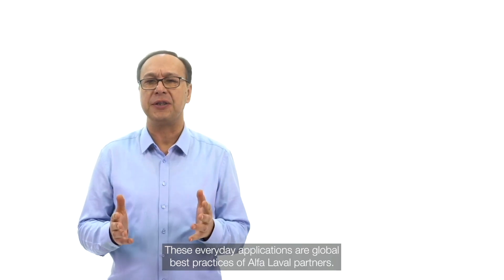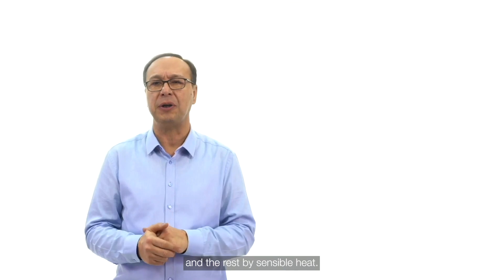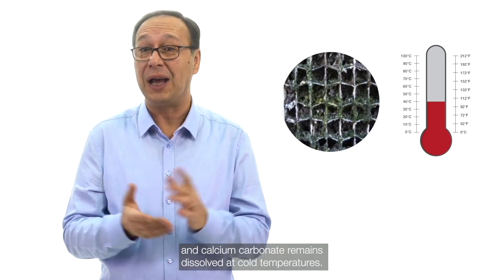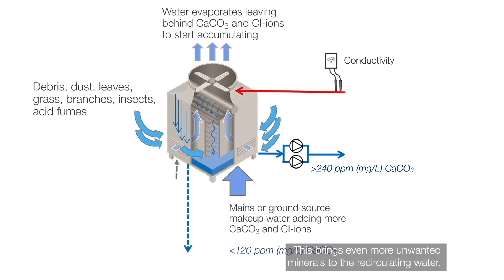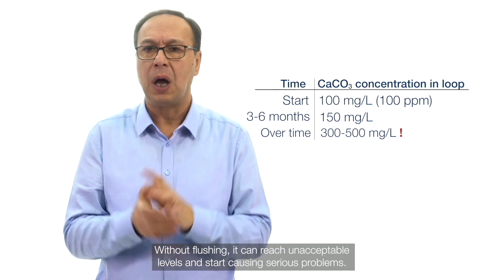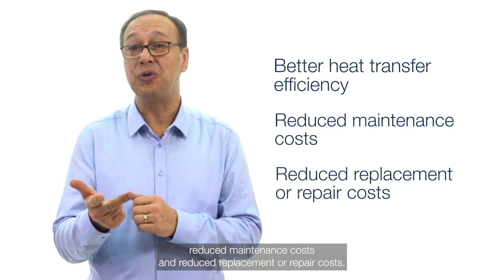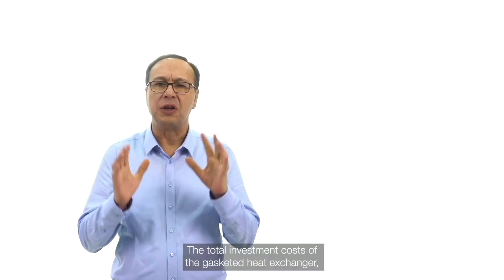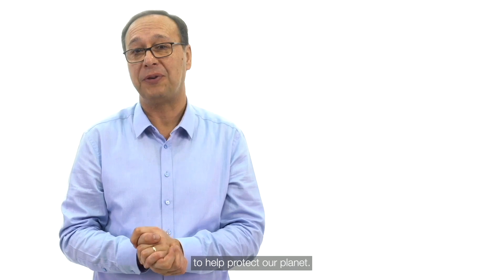Cooling tower interchanger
To protect your plant is to save with a gasketed plate heat exchanger installed as a cooling tower interchanger. This application provides protection for downstream cooling equipment from fouling, loss in efficiencies due to scale formation and damages from likely chloride corrosion. It will also help to save water and water treatment costs, with usual payback period of well under 2 years.